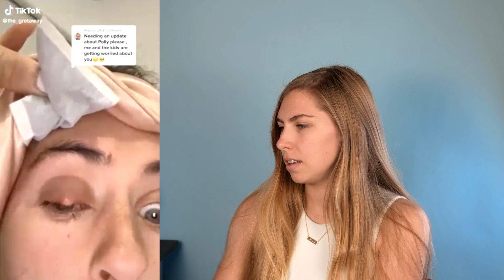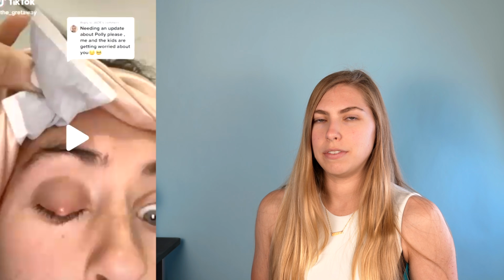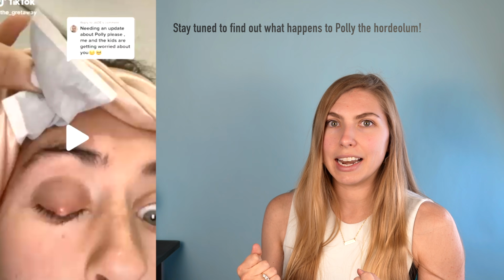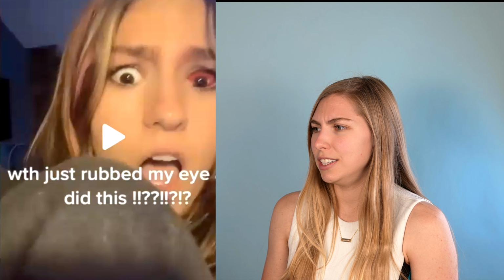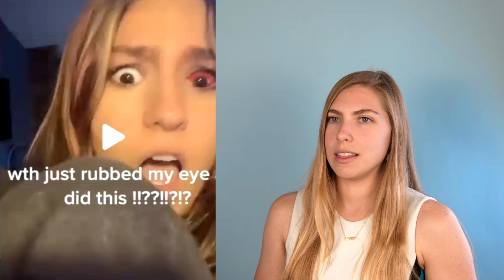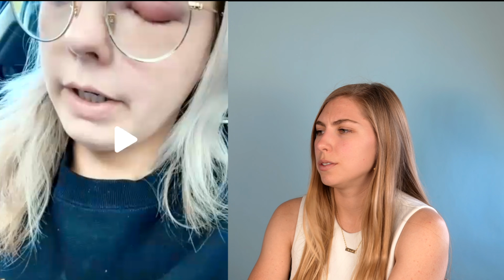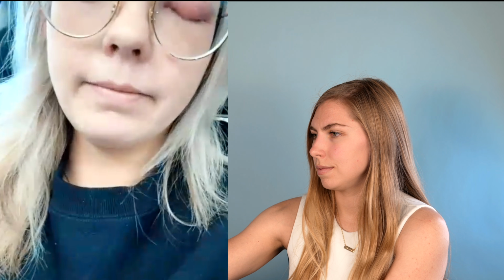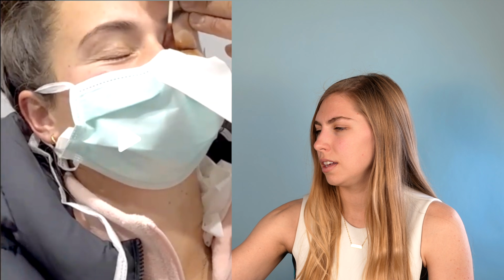Stop Doing This!! Eye Doctor Reacts To Bad TikTok Self Treatment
It turns out that TikTok is full of non-medical professionals giving medical advice, but it’s also a place where people share their personal medical woes to bring awareness. Today I react to TikToks from the bad to the enlightening: what not to do if you have a stye, why a bloody-looking eye is not so bad, and what to do if your eye is swollen shut by an infection.

Looking for the perfect gift for the precious child in your life? My children's book is full of ocean adventure and imagination

-Doctor Elisabeth Hottel